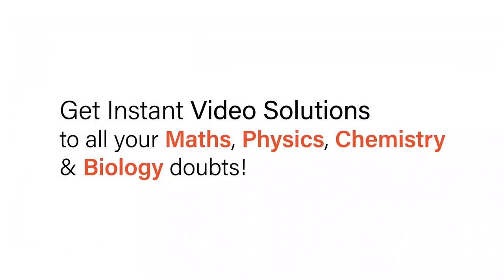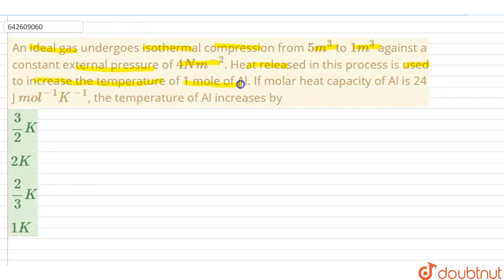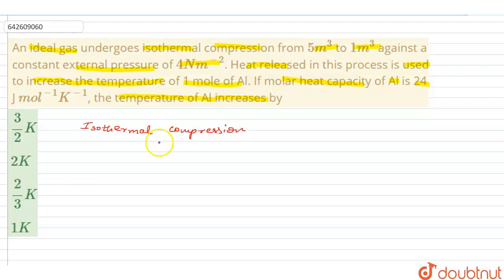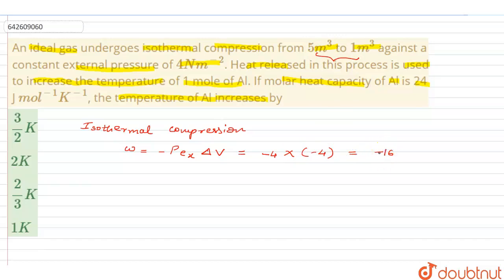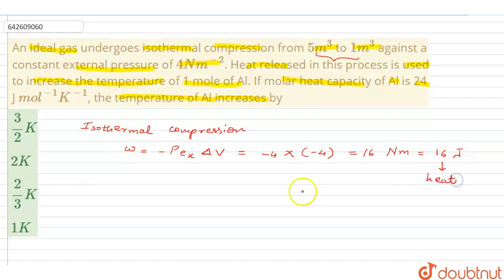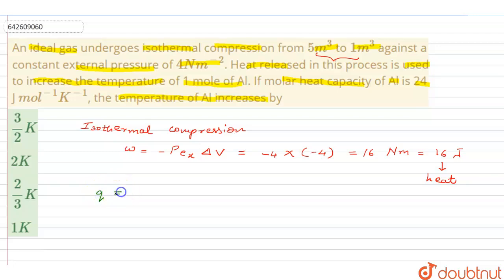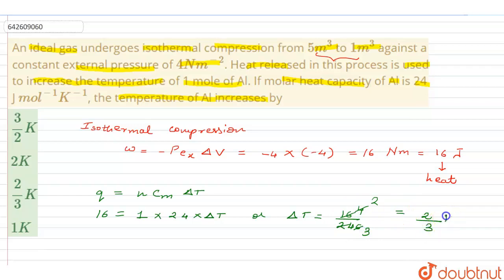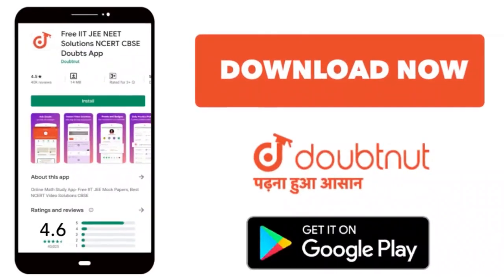An ideal gas undergoes isothermal compression from 5 m^(3) to 1 m^(3) against a constant externa...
An ideal gas undergoes isothermal compression from 5 m^(3) to 1 m^(3) against a constant external pressure of 4Nm^(-2). Heat released in this process is used to increase the temperature of 1 mole of Al. If molar heat capacity of Al is 24J mol^(-1)K^(-1), the temperature of Al increases by
Class: 12
Subject: CHEMISTRY
Chapter: JEE MAINS
Board:IIT JEE

👉 Have Any Query? Ask Us.